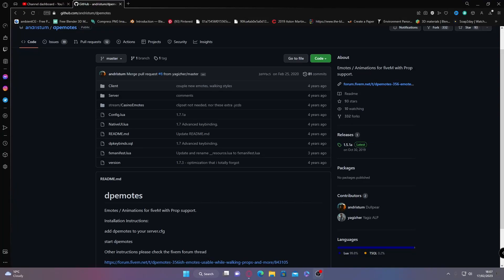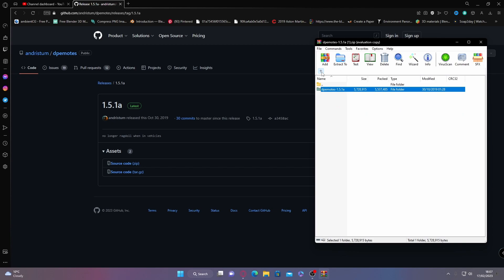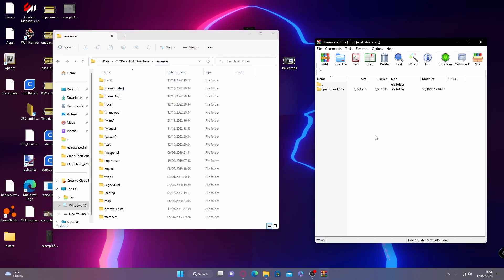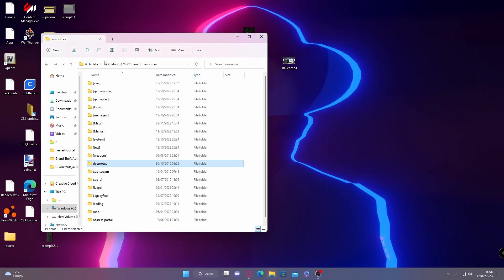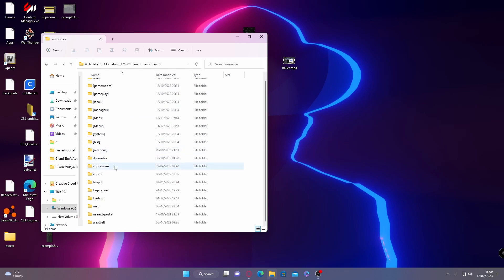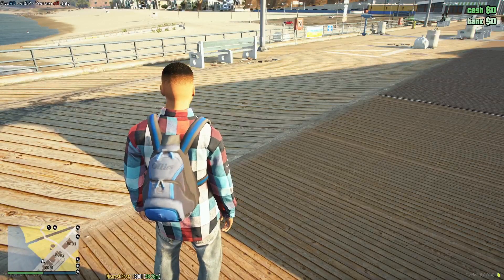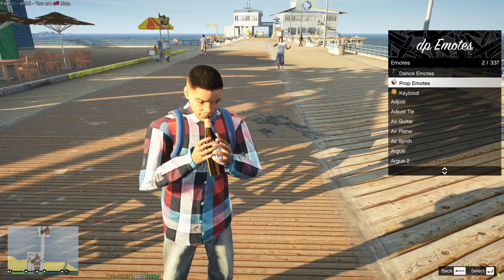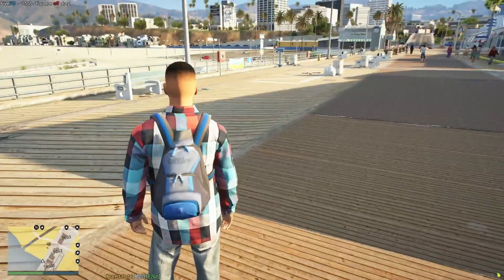How to install a Emote Menu into a FiveM server! | FREE | 2023 Updated | dpemotes